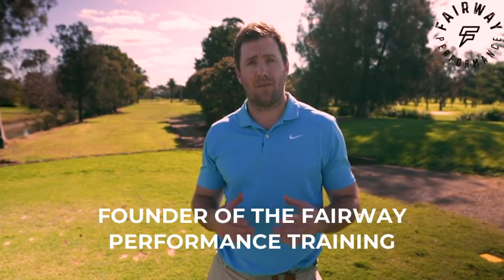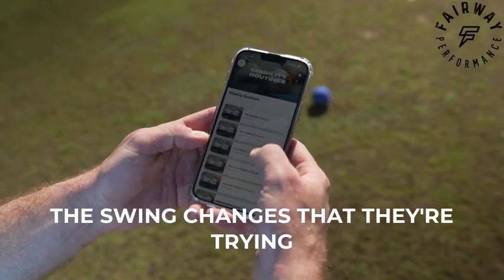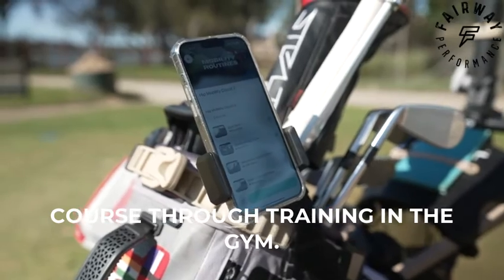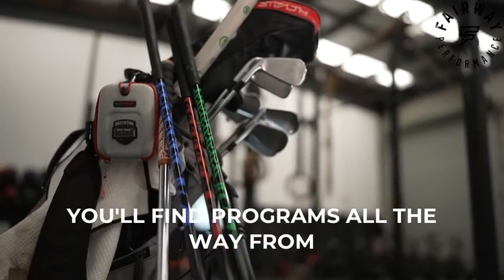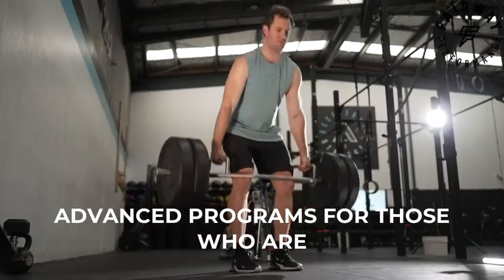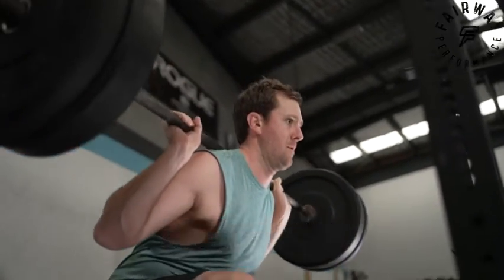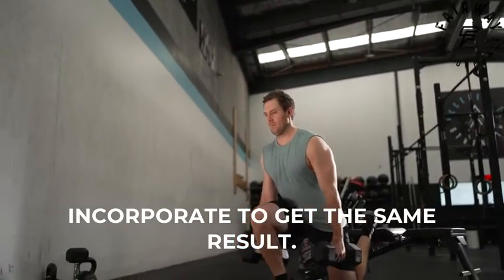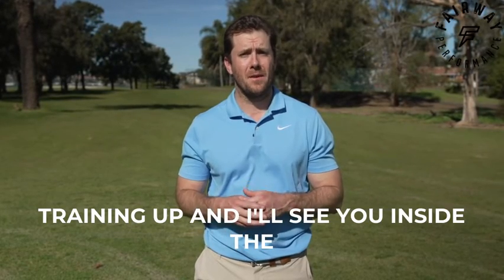Fairway Performance Training App Promo